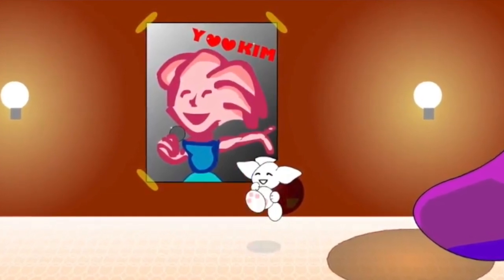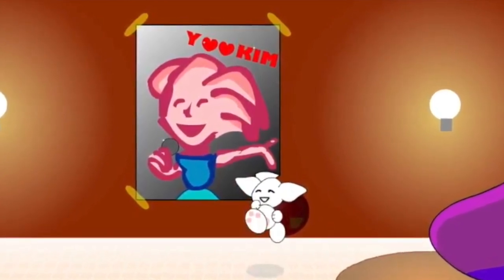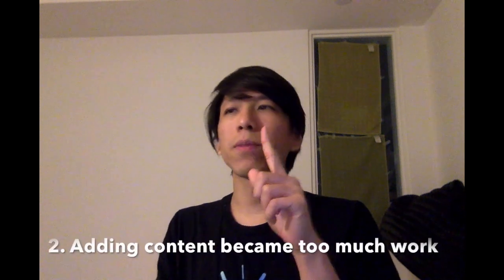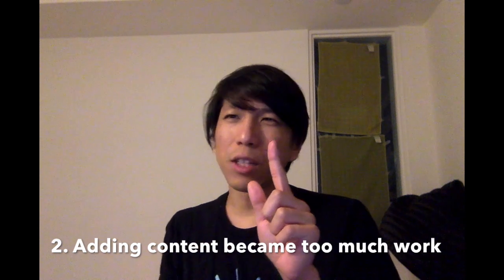Retrospective on Dobuki's Epic Journey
We're revisiting and discussing Dobuki's Epic Journey before kicking of the next big project, which will basically that game's sequel.